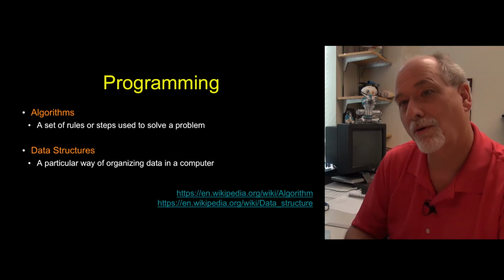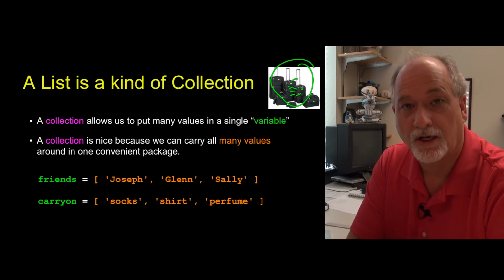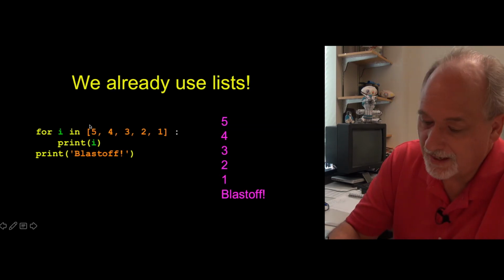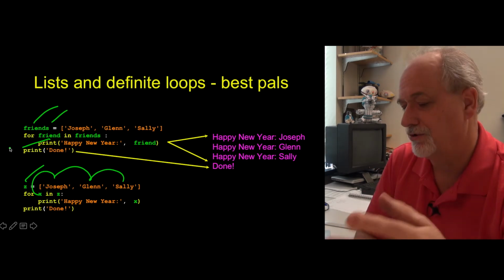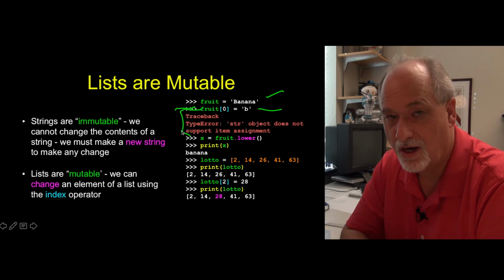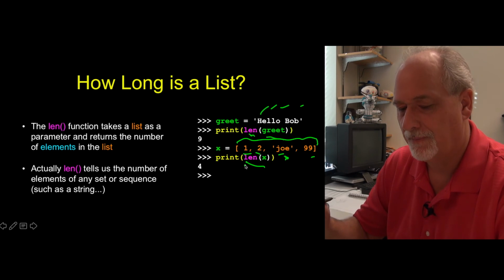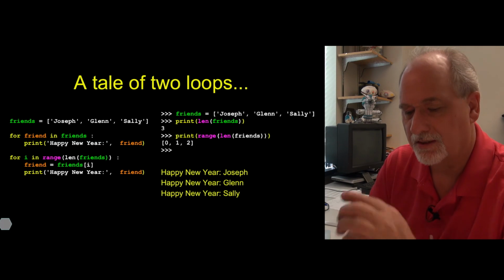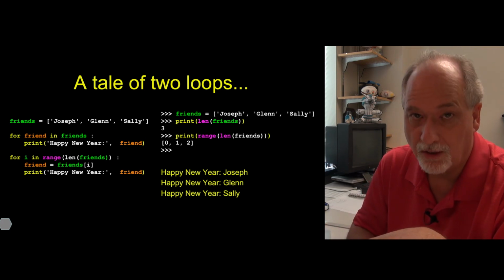08 - Lists A - Python for Everybody Course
What is the value of x after running this code:
fruit = "banana"
x = fruit[1]

a) banana
b) b
c) a
d) True